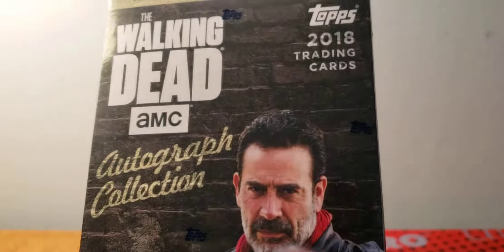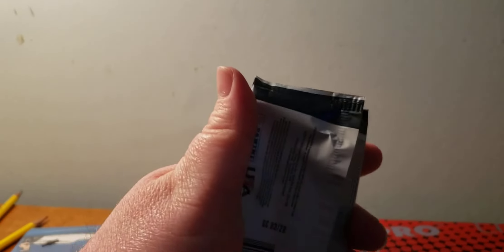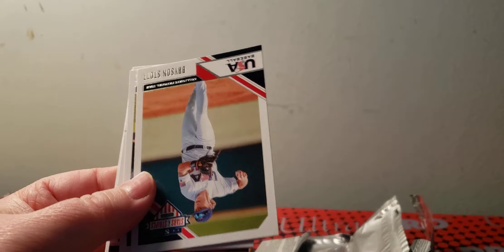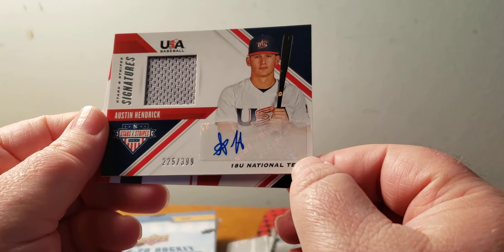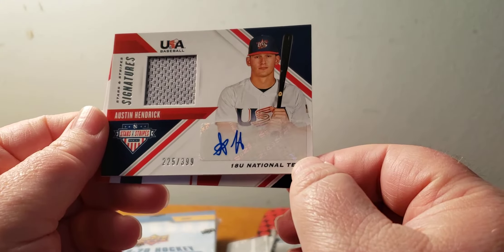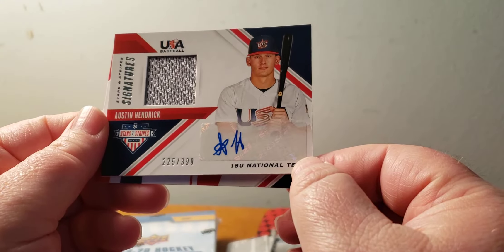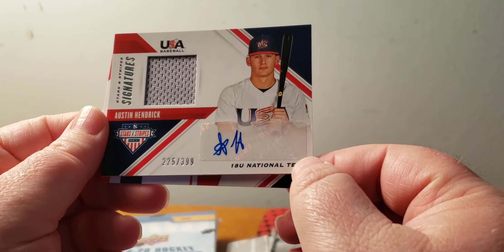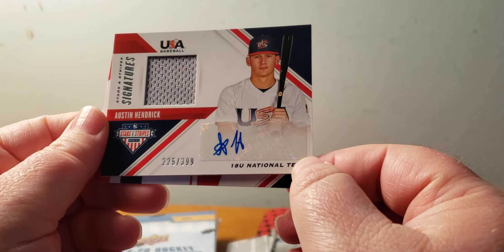Insane 3 box break two low ssssp autos